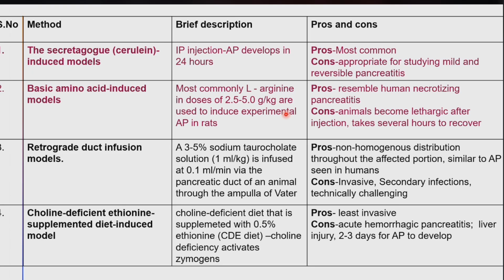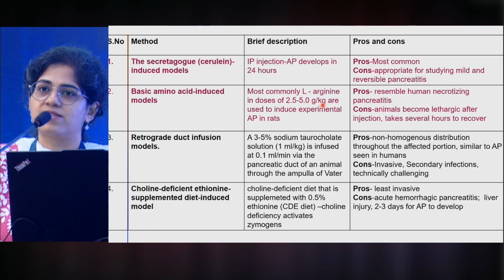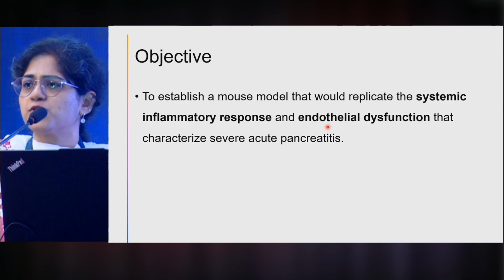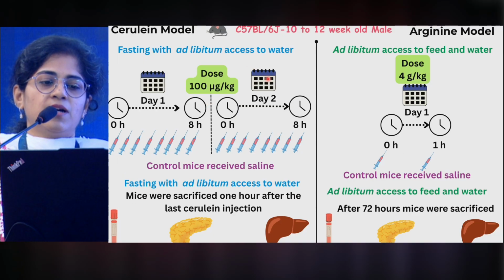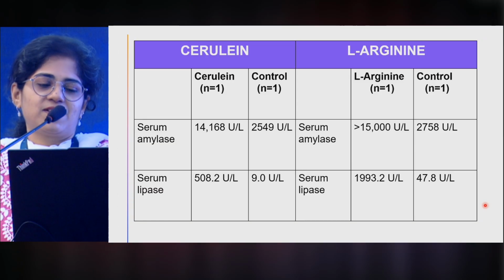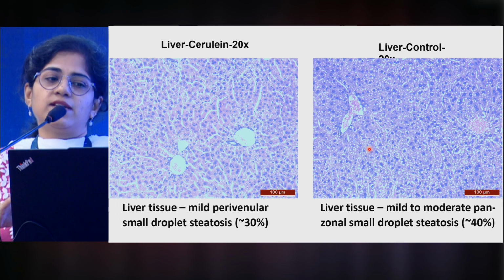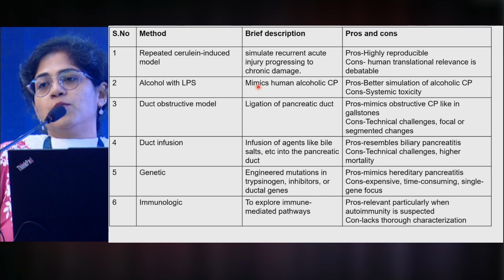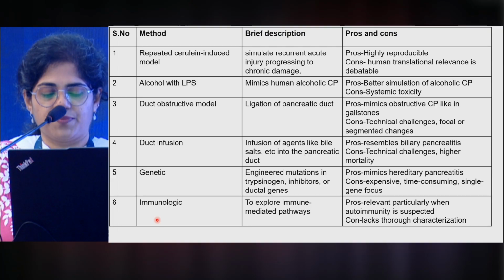Experimental model of acute and chronic pancreatitis | Dr Monica Peter